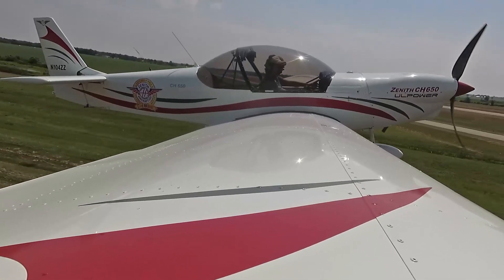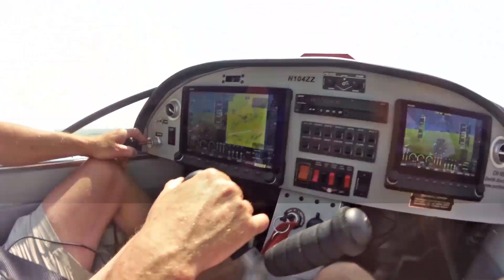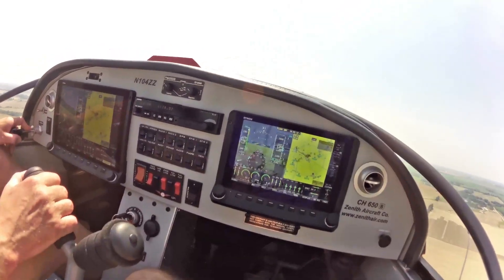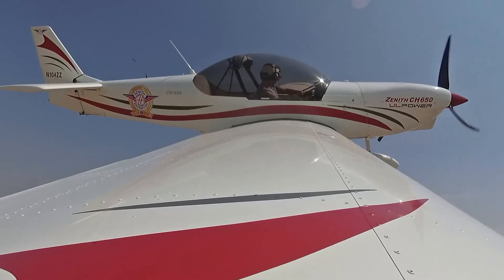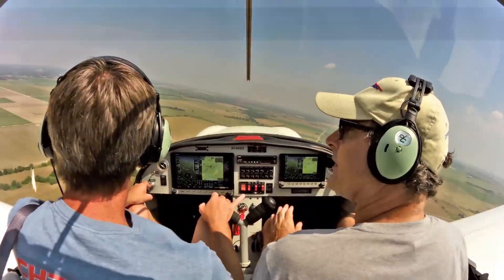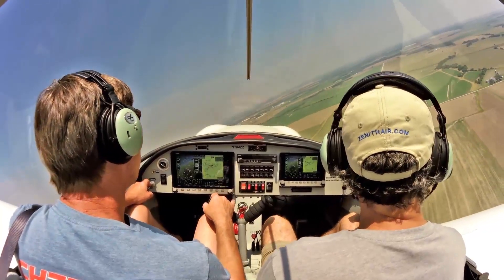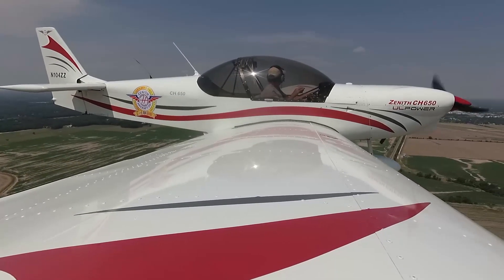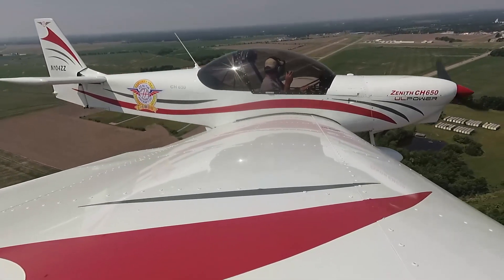Let's Go Flying! Zenith Aircraft Update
Join Sebastien and Roger from the Zenith Aircraft kit factory as they go flying in the Zenith CH 650 to discuss current activities, including today's hands-on Zenith aircraft building workshop and upcoming Dynon Avionics video conference, as well as tomorrow's planned "Fly-In to Summer" Open House at the factory in Mexico, Missouri.